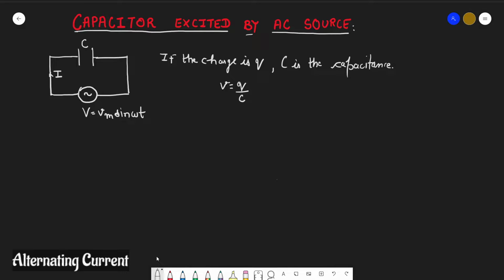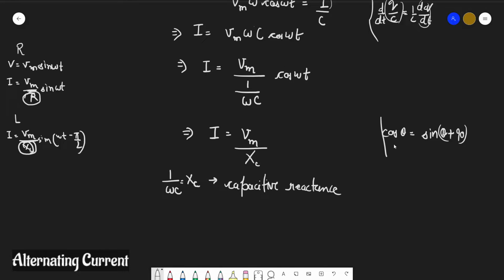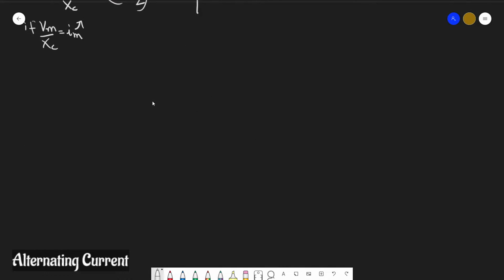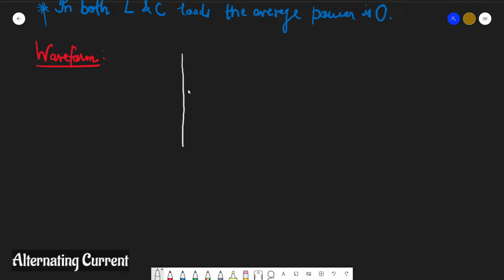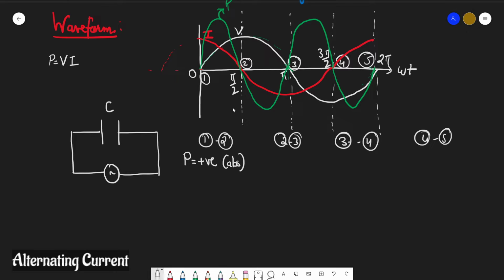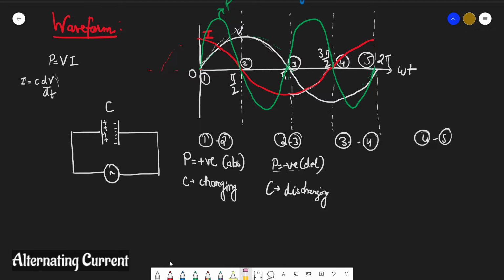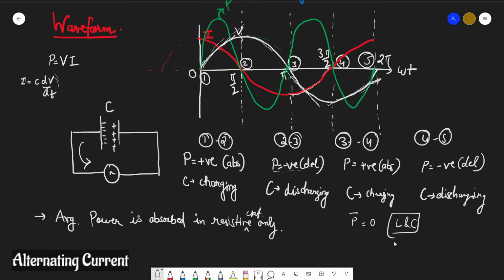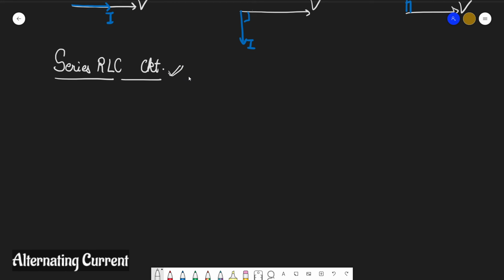Alternating Current | Capacitive Circuit | Lec 04 | Physics 12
Analysis of a purely capacitive circuit when excited with an AC source.